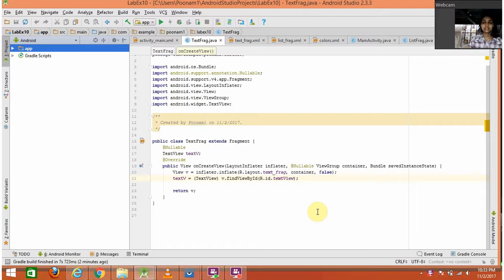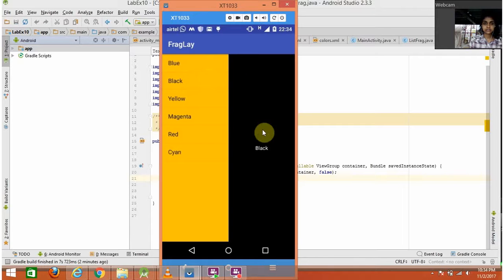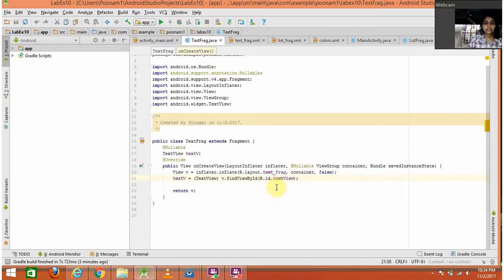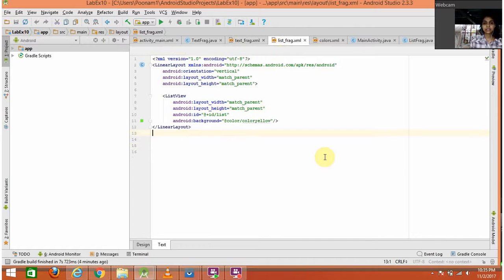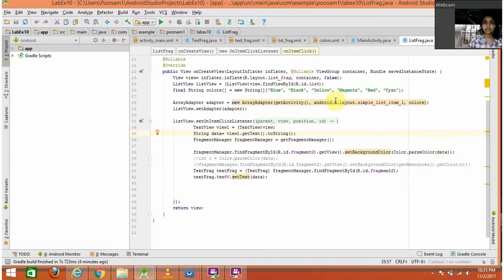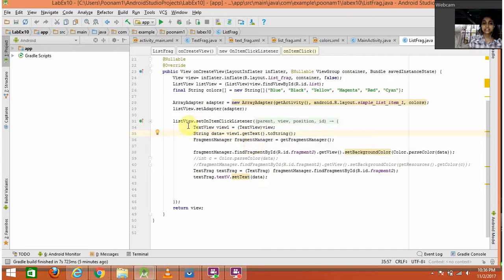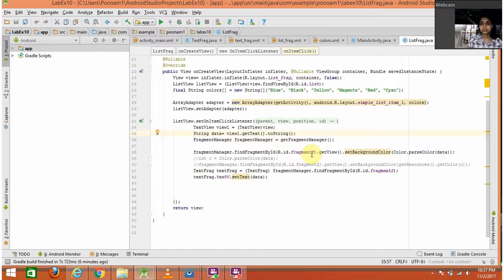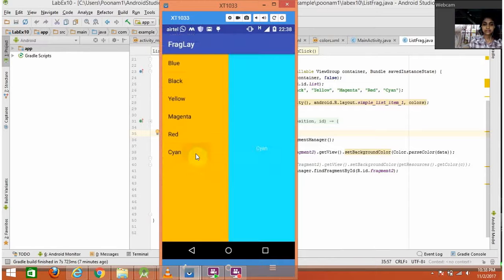MOBLABEX-10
Fragment Layout